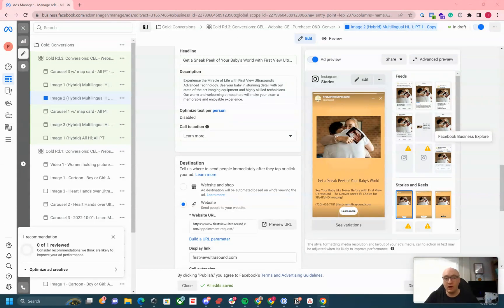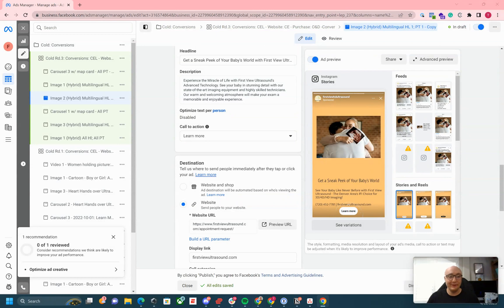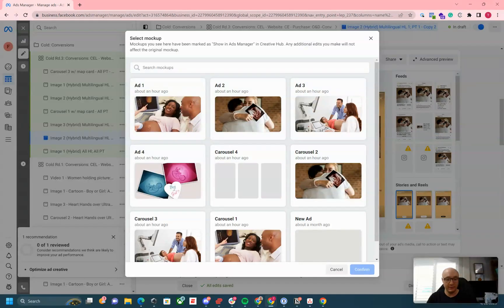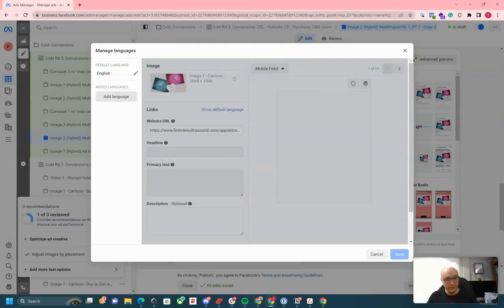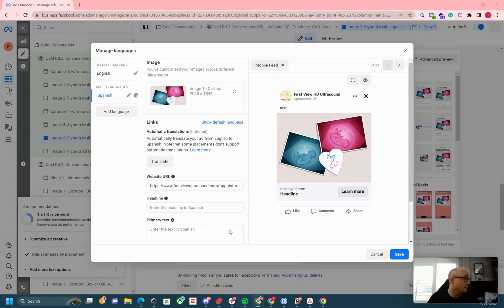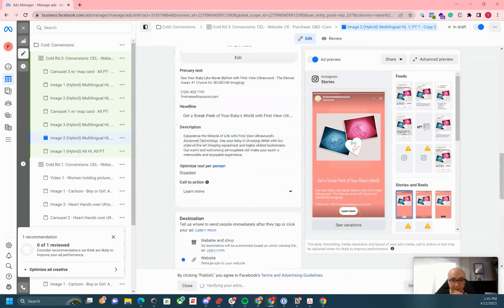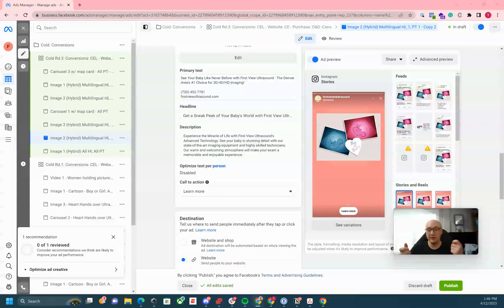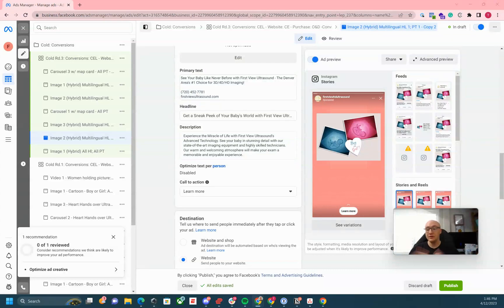Creating Multilingual Ad Variations in Meta Business Manager: A Comprehensive Guide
Expand your advertising reach and connect with diverse audiences by creating multilingual ad variations for your Facebook and Instagram campaigns. In this comprehensive guide, we'll walk you through the process of setting up different language variations for your ads within Meta Business Manager.

In this video, you'll learn:
🔹 The benefits of creating multilingual ad variations for your campaigns
🔹 How to navigate Meta Business Manager and locate the ad creation tools
🔹 Step-by-step instructions for creating ad variations in multiple languages
🔹 Tips for effectively translating your ad copy and creatives
🔹 Best practices for targeting and engaging audiences across different language demographics

Don't miss out on potential customers because of language barriers. By creating multilingual ad variations, you can maximize your reach and engage with a broader audience on Facebook and Instagram.

Facebook.com/SocialBoomin
Instagram.com/SocialBoomin